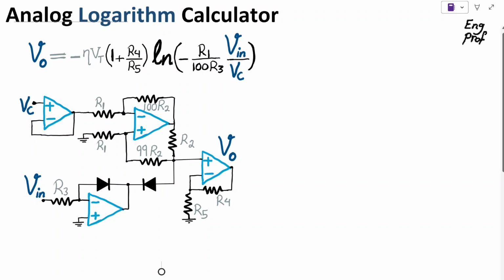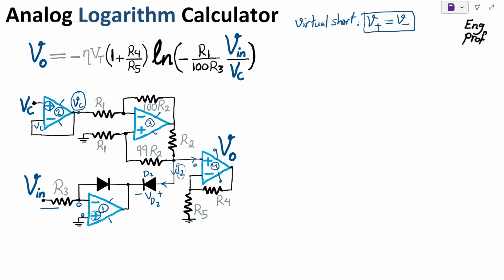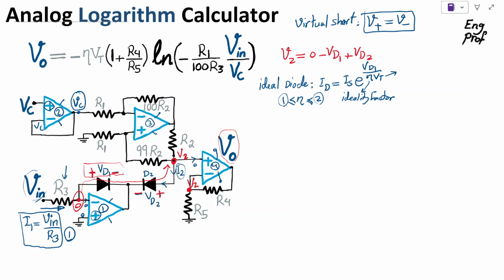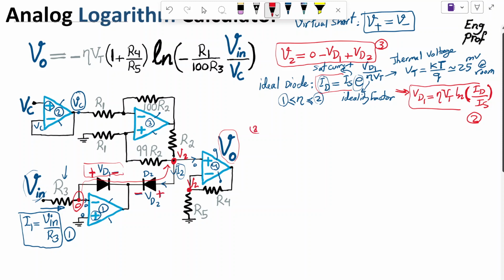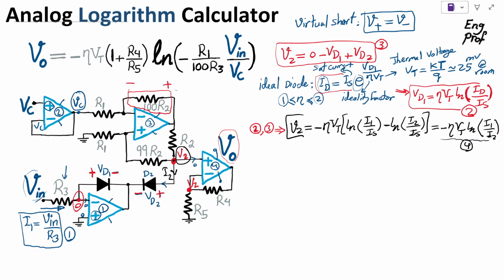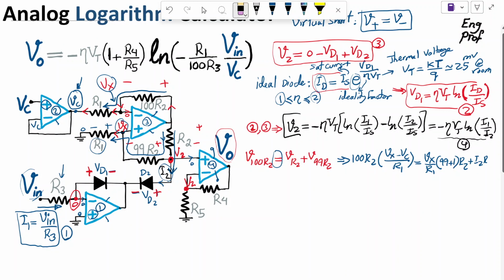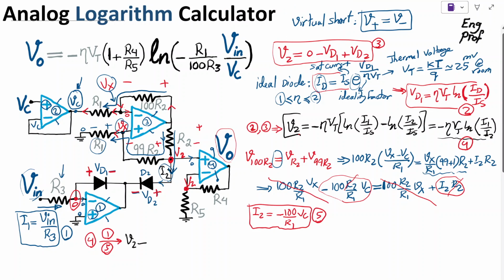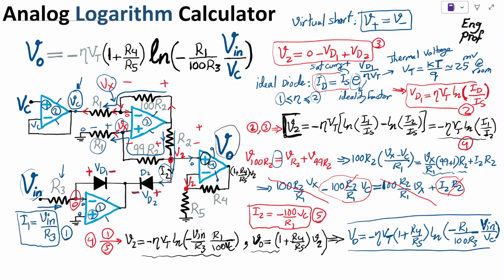Analog Logarithm Calculator with Op Amp and Diode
A Natural Log function calculator is designed and realized in the presented circuit that is implemented using four operational amplifiers and two ideal diodes. This circuit has an interesting property of reduced sensitivity of thermal variation due to the cancelled out impact of the saturation current of the two diodes as proven in the presented circuit analysis using a combination of Virtual short for op amps, Kirchhoff current law (KCL), Kirchhoff voltage law (KVL) and also gain of non-inverting amplifier.